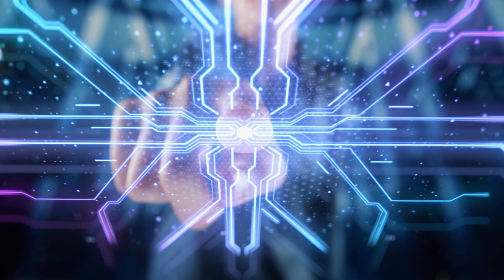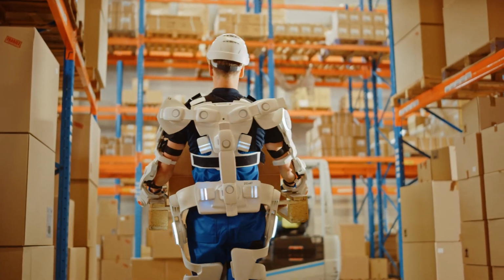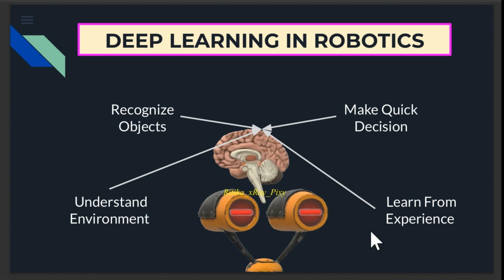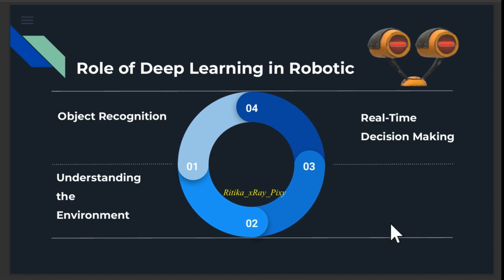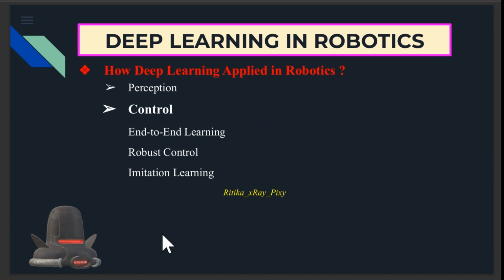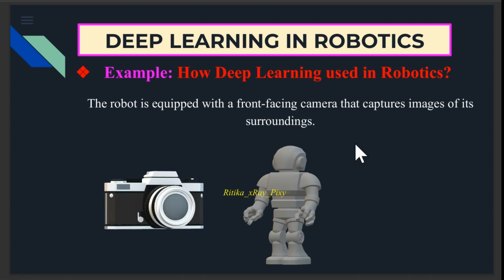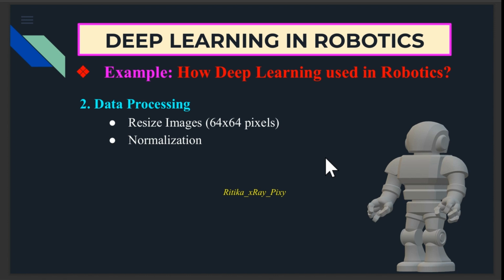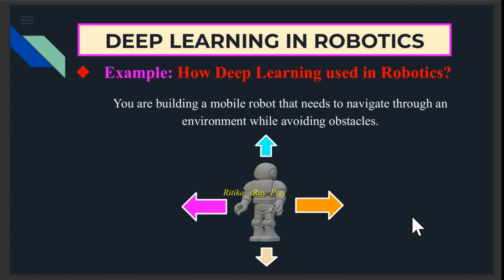Deep Learning In Robotics || Smart Robotics || ~xRay Pixy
Learn the role of deep learning in robotics.
Video Chapters: Smart Robots
00:00 Introduction
00:42 Why Optimization?
03:47 Deep Learning
04:28 Role of Deep Learning in Robotics
07:03 How Deep Learning Applied in Robotics
09:58 Example Mobile Robot
14:33 Conclusion